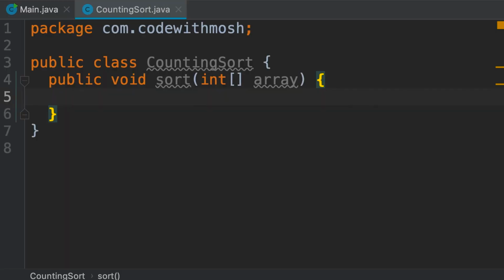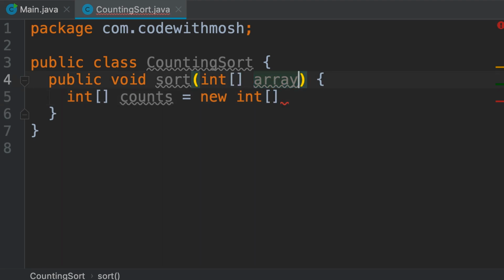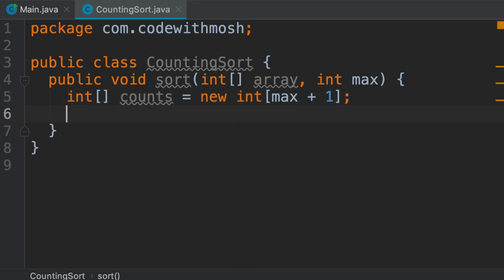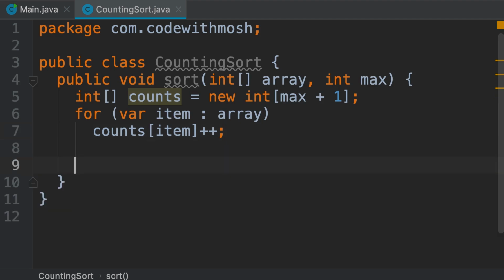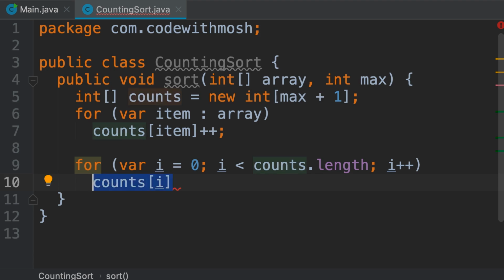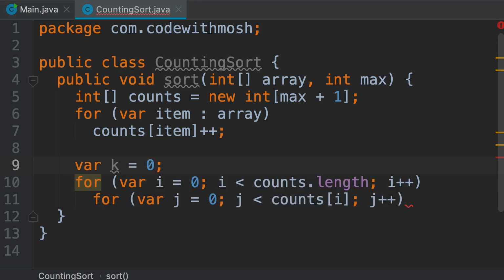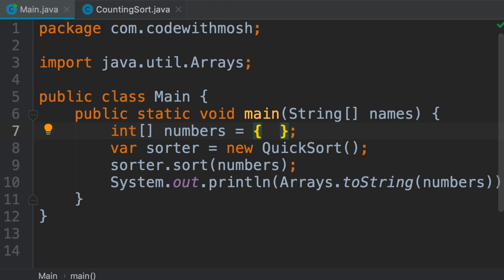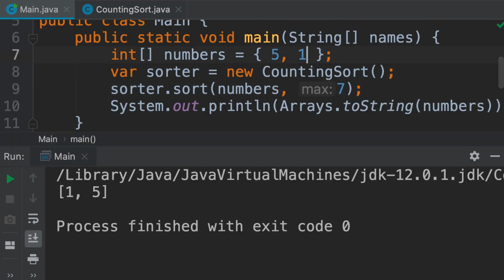198 Counting Sort Implementation